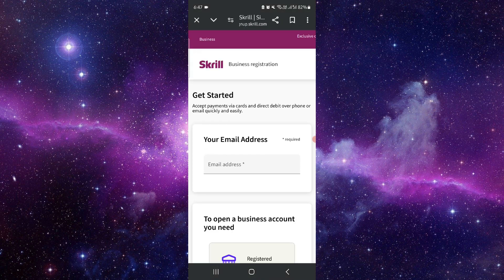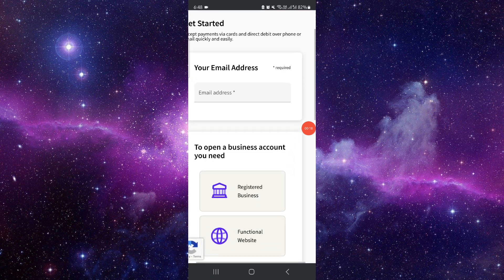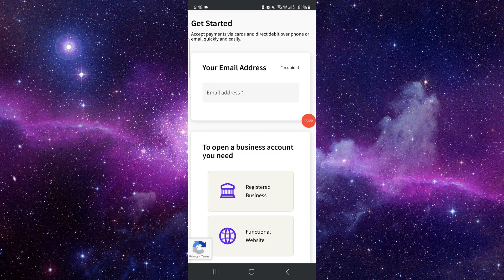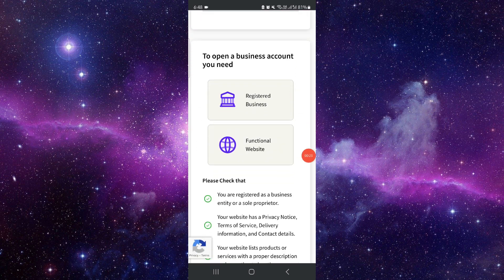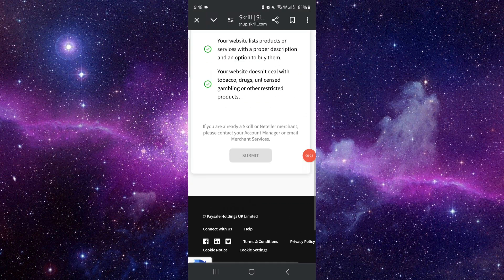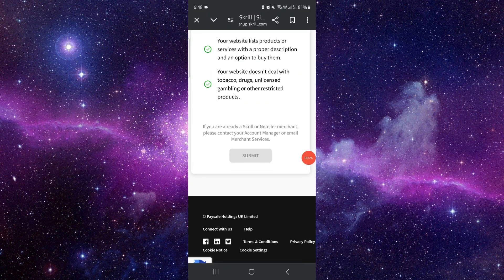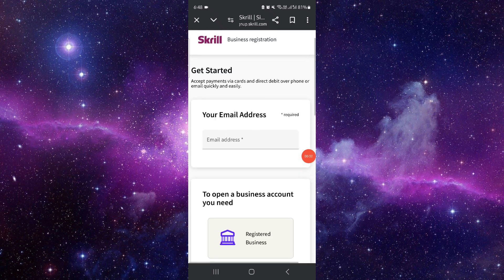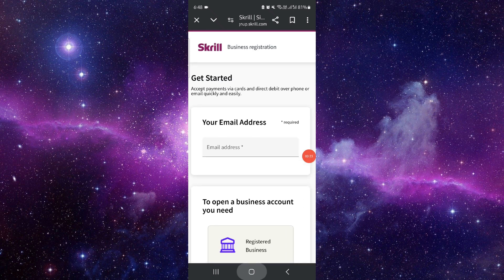✅ How To Make Skrill Business Account (Full Guide)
Step-by-step guide to creating a business account on Skrill.

Key Learning Points:
• Steps to set up a business account
• Benefits of using a Skrill business account